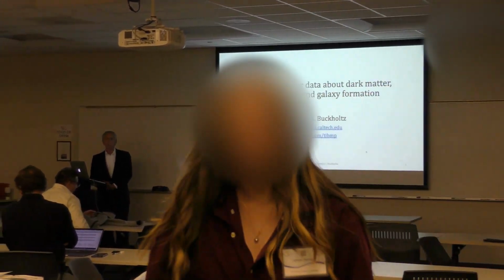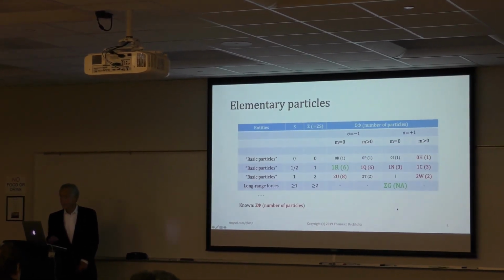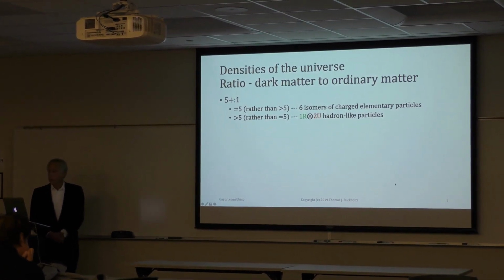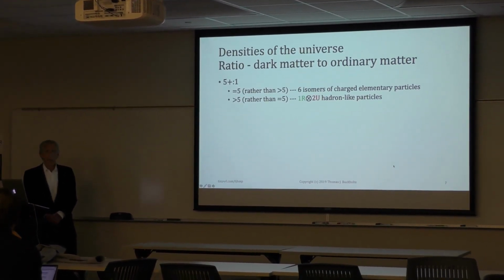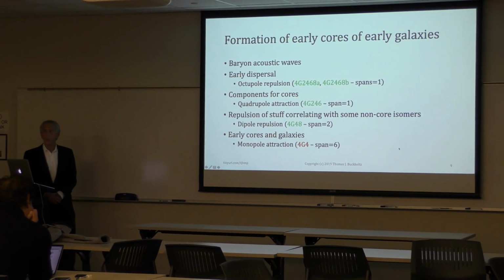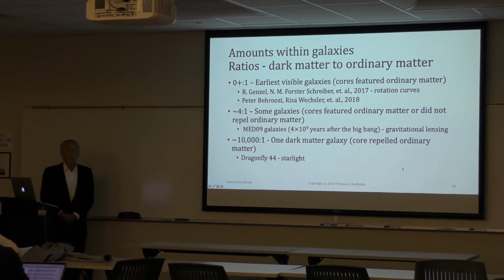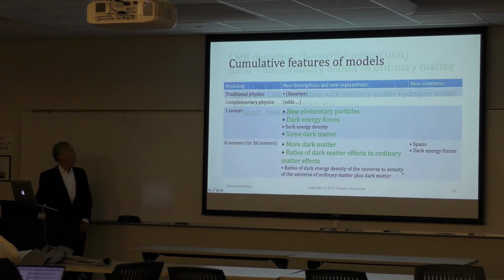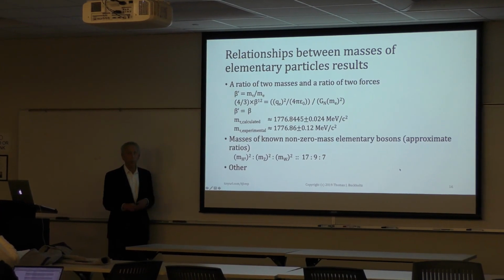Explanations for data about dark matter, dark energy, and galaxy formation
We suggest descriptions for new elementary particles, dark matter, and dark energy. We use those descriptions to explain data regarding dark matter effects, dark energy effects, and galaxy formation. Our mathematics-based modeling, descriptions, and explanations embrace and augment traditional physics theory modeling.
(The following is information about this video:
* Presentation - November 2, 2019 - American Physical Society 2019 meeting of the Far West Section - at Stanford University - original recording by Wendy Shi
* Link to abstract in the Bulletin of the American Physical Society
(The following is a link to my mathematical physics webpage: